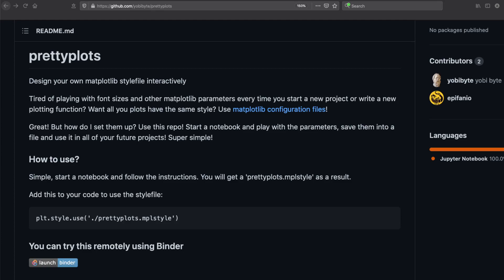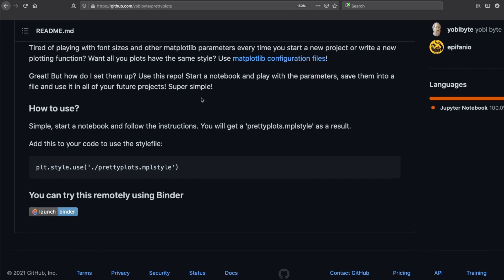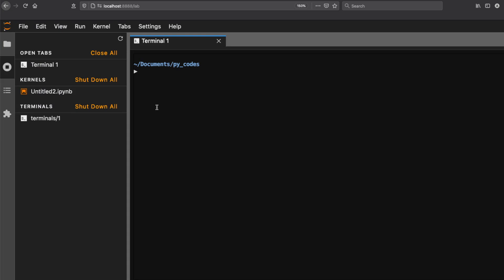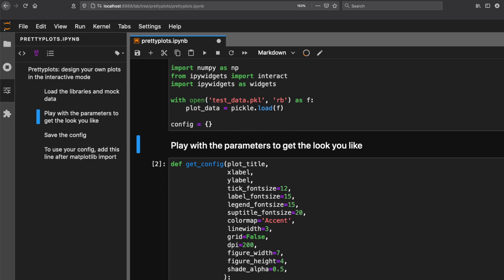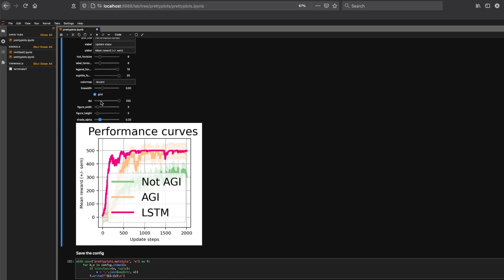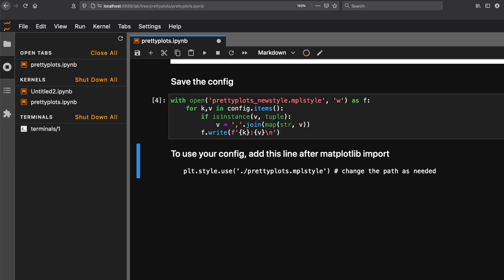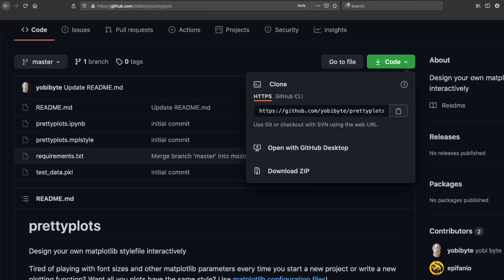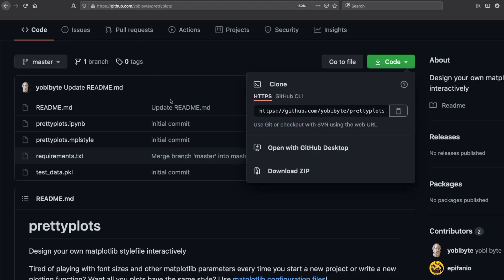Interactively Create Custom Matplotlib Theme Style Configuration with PrettyPlots | Python DataViz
Dear Fellow Coders, This is one-little-coder. In this Python tutorial, We'll learn about creating our own Custom Matplotlib theme / style configuration file interactively using a pre-defined Jupyter Notebook called Prettyplots by yobi byte.